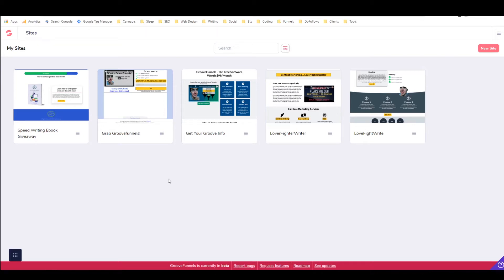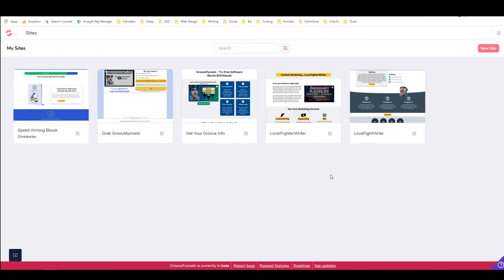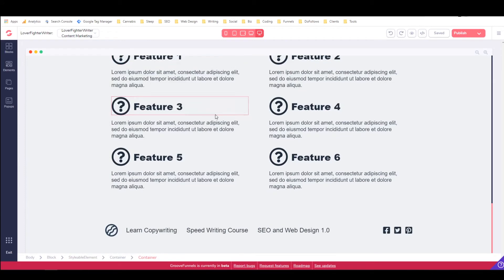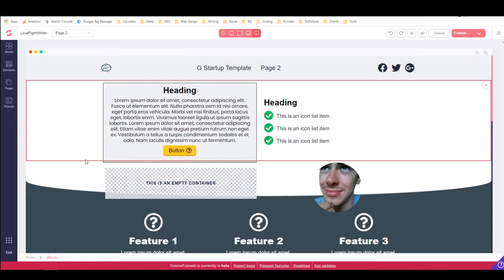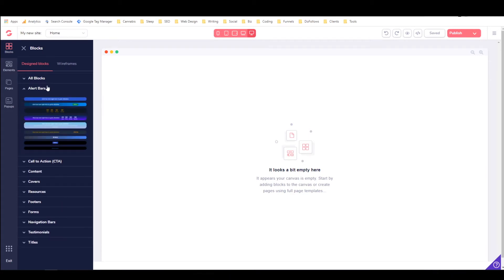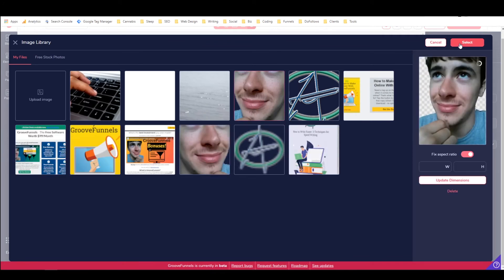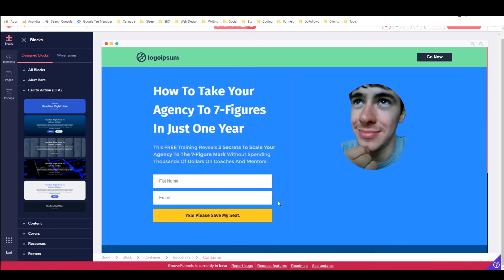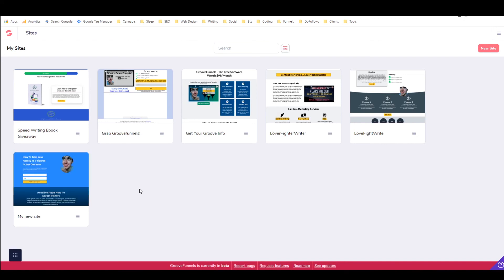Groovepages Review! Groovepages Demo and Walkthrough September 2020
GroovePages review - watch my GroovePages Demo and Walkthrough!

GroovePages is the website, page, and funnel builder produced by Groove Digital as part of the GrooveFunnels digital software suite. With the free version of GroovePages you can create up to three websites/funnels and connect custom domains to them. You also get access to GrooveSell and GrooveAffiliate, as well as GrooveMember, GrooveVideo, and more!

GrooveFunnels comes with a ton of free training and an amazing Facebook community I highly recommend joining. But first you need to sign up for your free account: